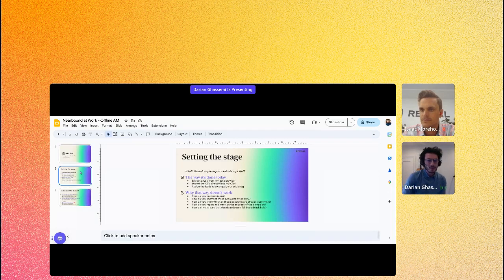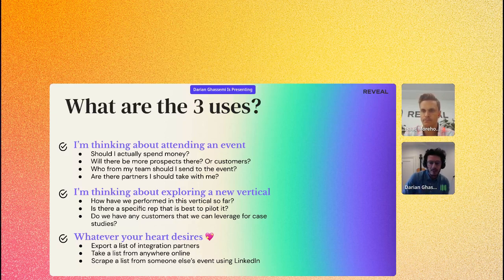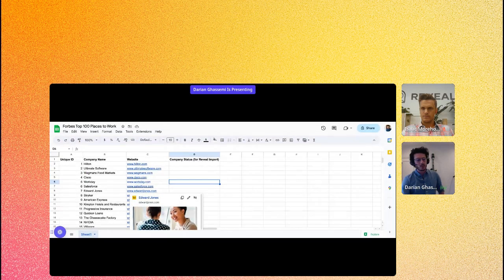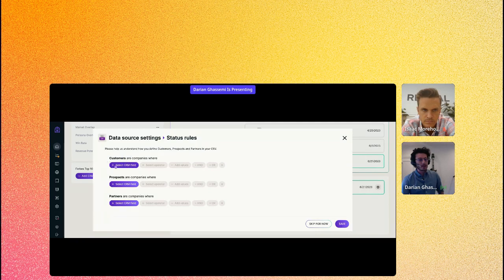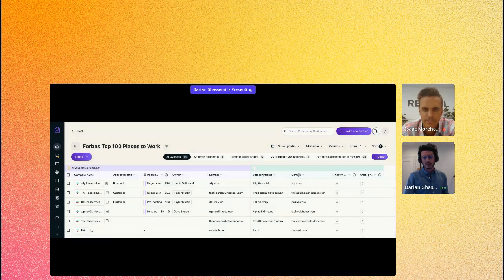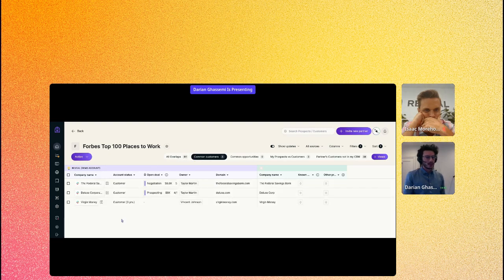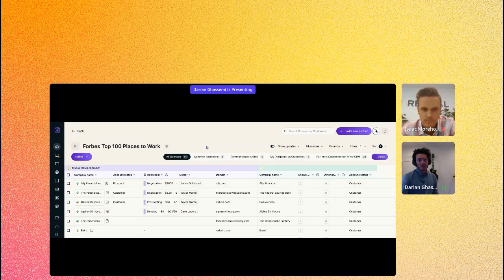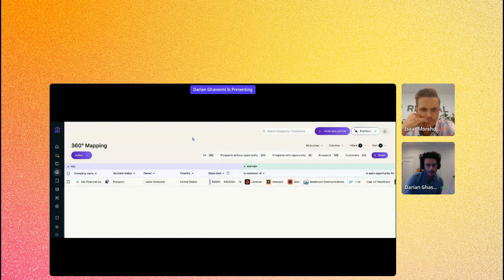Nearbound at Work. More Than Partners: 3 Nearbound Uses Cases You’ve Never Thought of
Are you ready to explore the uncharted territories of Nearbound?

Nearbound is not partnerships, it’s the GTM strategy that leverages them.

And there’s a world of possibilities you can leverage to take your Nearbound strategy to new heights, including the way you approach field strategies, ABM tactics, and vertical lists

Don't miss out on the chance to leverage Nearbound as your secret weapon for increased revenue.

Join Darian Ghassemi, Lead AE Volume North America at Reveal, and Isaac Morehouse, Chief Marketing Officer at Reveal and PartnerHacker as they dive into:
- How to use events lists to craft a Nearbound field strategy
- How to identify, target, and convert high-value accounts
- How to identify and develop lists of potential customers within specific market segments.